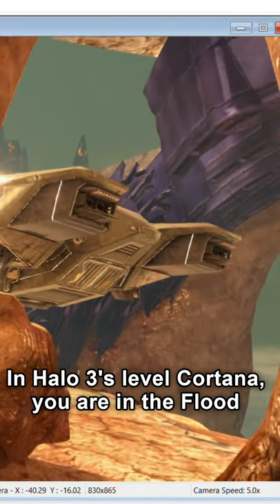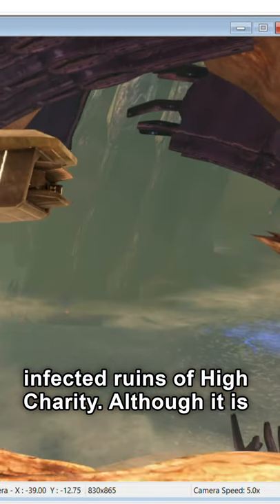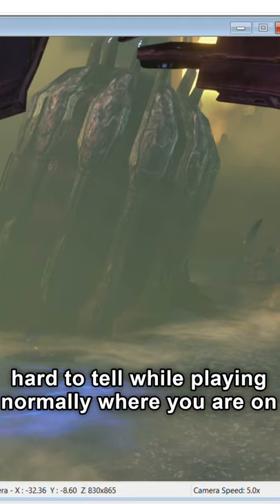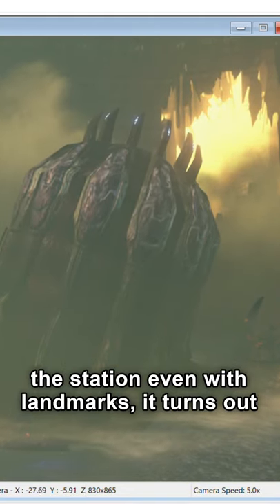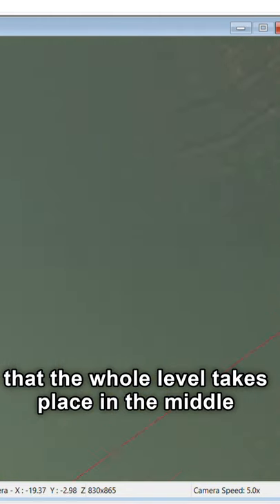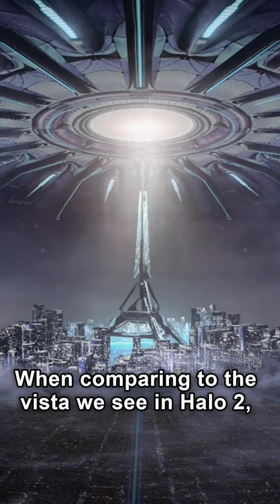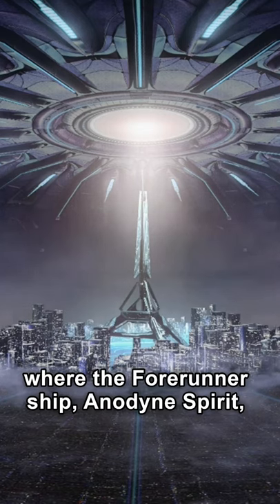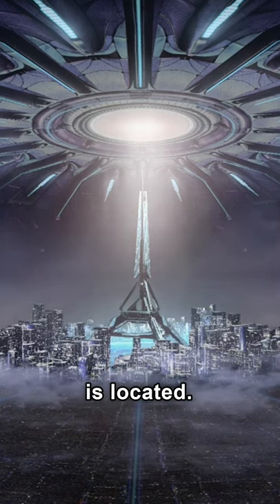Halo Short - High Charity's Dome in Halo 3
It's hard to see, but the Halo 3 level Cortana is in the literal heart of High Charity.

GCUR and other Legal notifications -